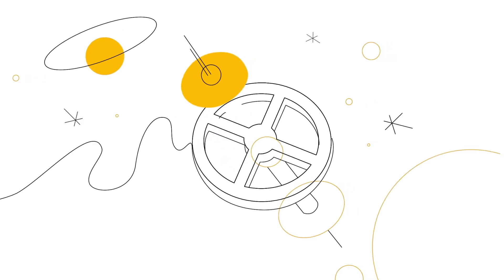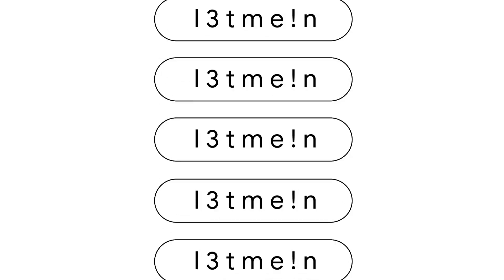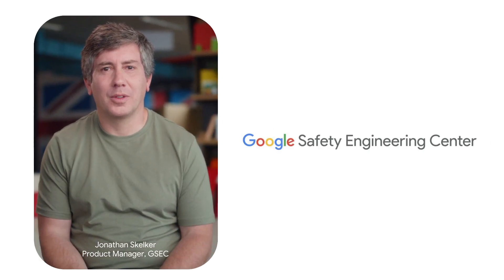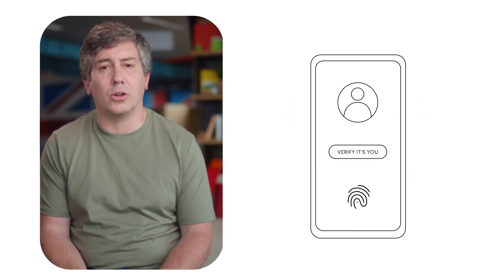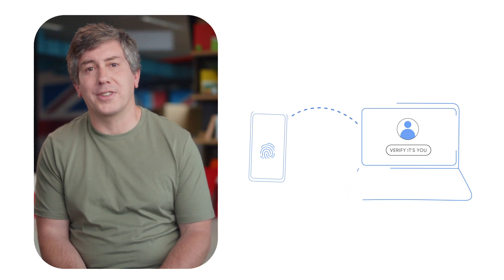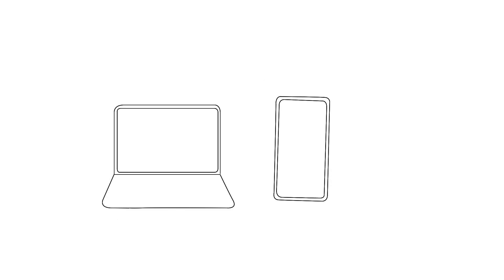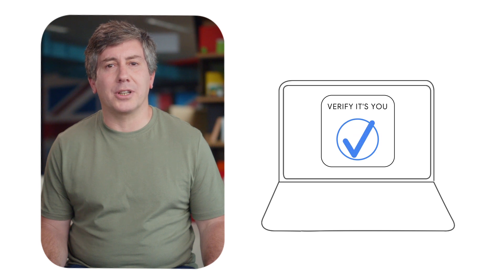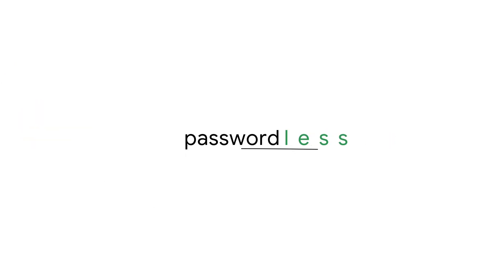A future without passwords is nearly here, find out what it means for you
What if we could make our digital lives even more secure, without using passwords at all? Google is helping build this future. New technology making your online life radically easier AND safer at the same time. So we can finally say goodbye to Password1234.